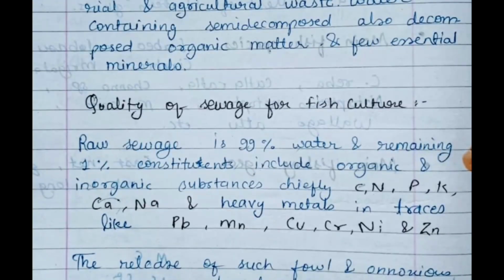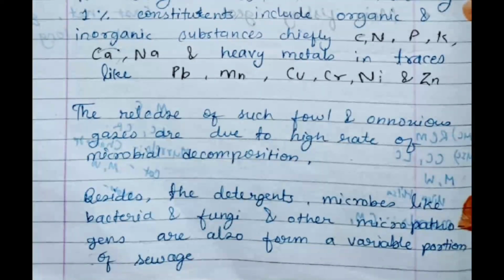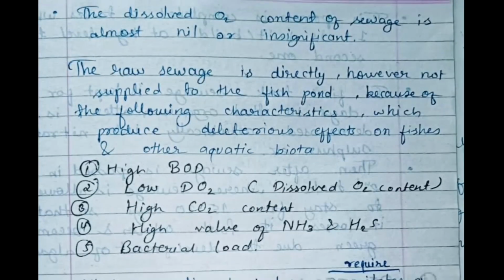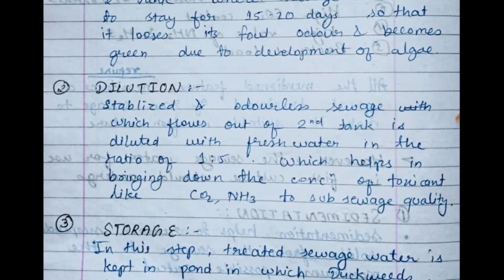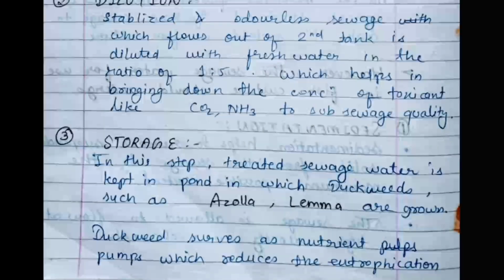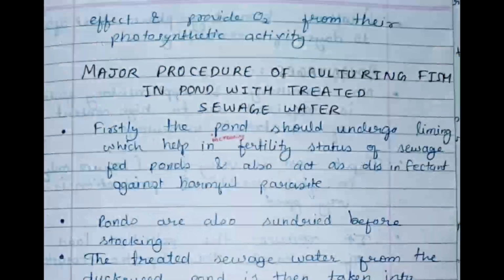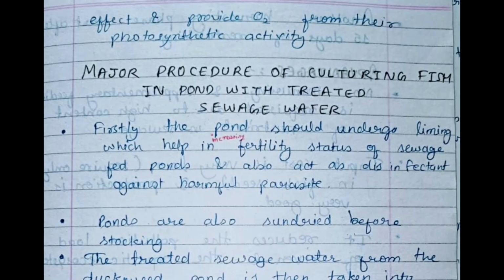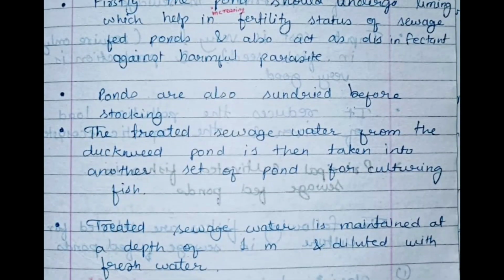Sewage Fed Fisheries / Sewage Fed Fish Culture Msc Zoology 3rd and 4th Semester English Notes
Your Queries..